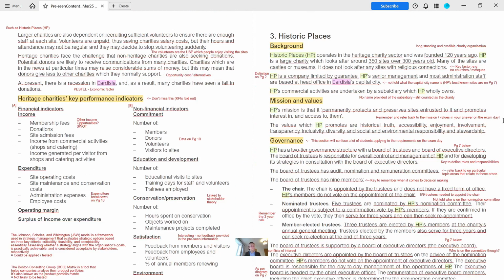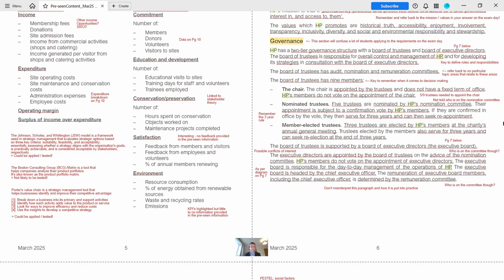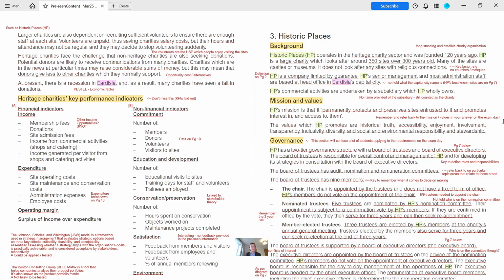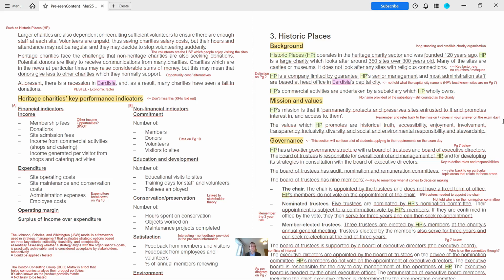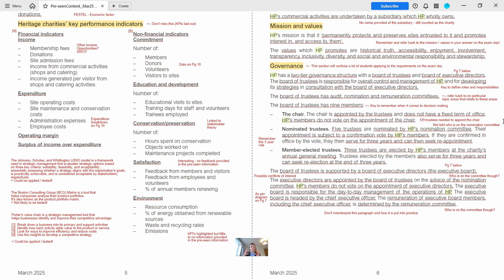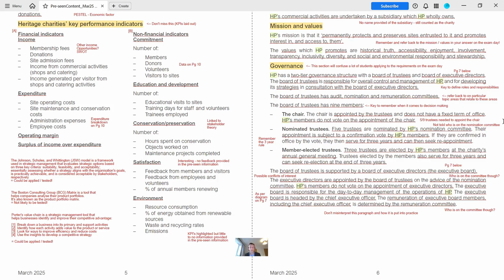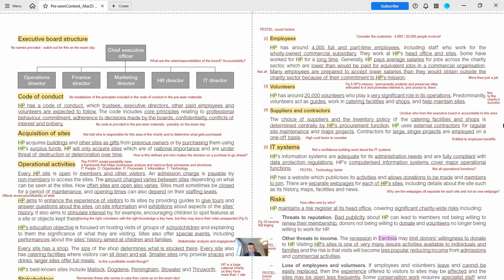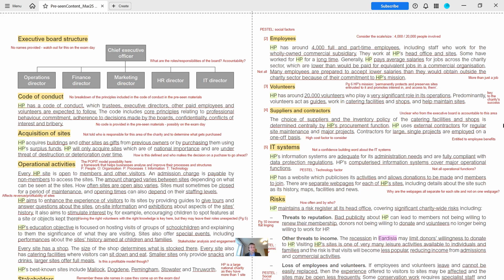ACCA SBL March 2025 tutor analysis of Historic Places pre-seen - Part 3 | How to pass ACCA SBL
👉 Download my exclusive ACCA SBL pre-seen notes in the video

James 👋